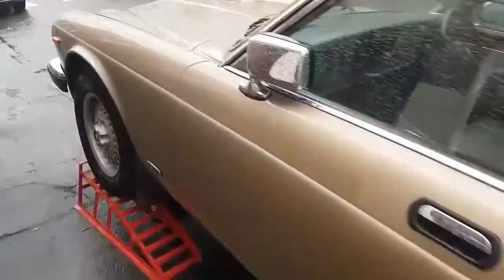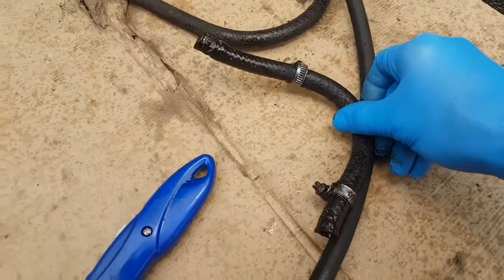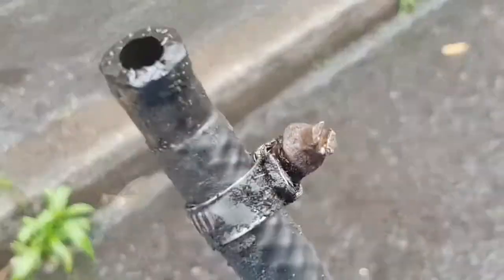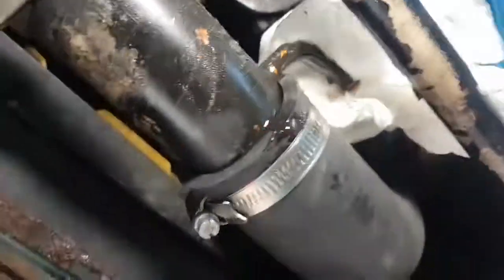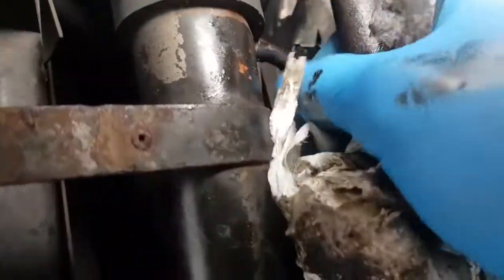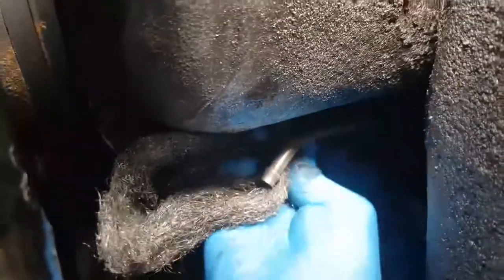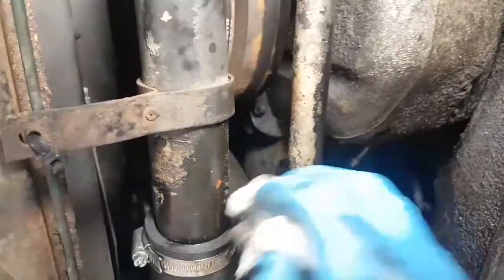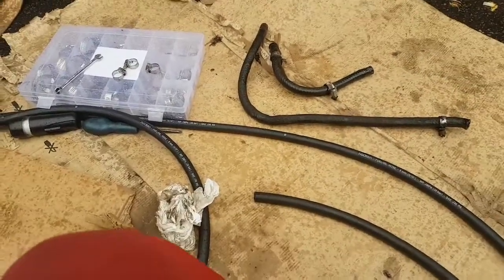Cutting new transmission hoses to size.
The underside of Beelzebub is filthy, I'm not concerned about the filth at this time, my priority tasks are to make everything leak free & safe to drive. The oil & grease will help to prevent rust in the short term, perhaps in a couple of years, when everything else has been overhauled, I will chemically clean the underside, paint everything & rust proof.